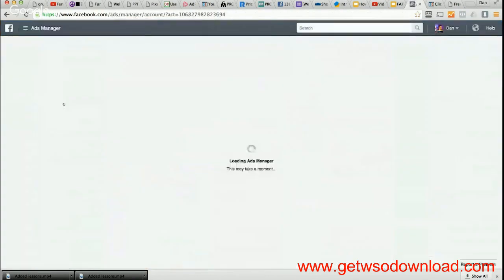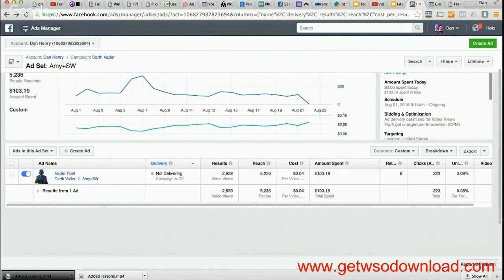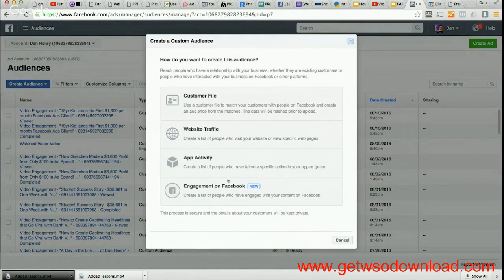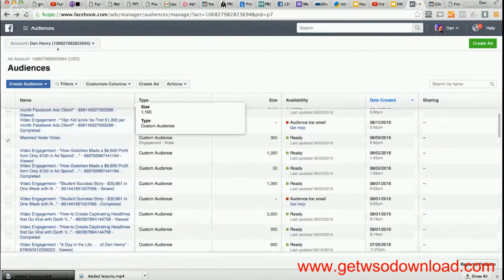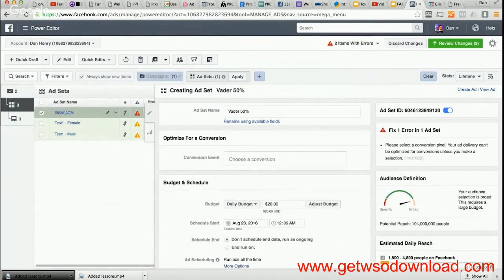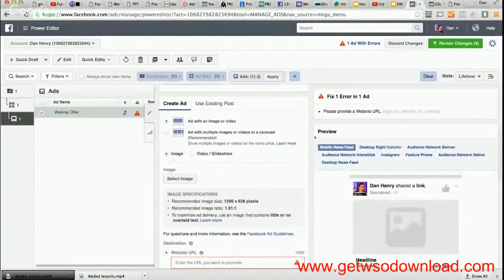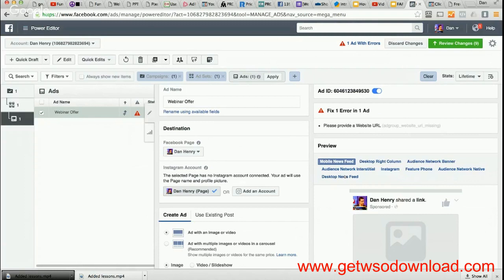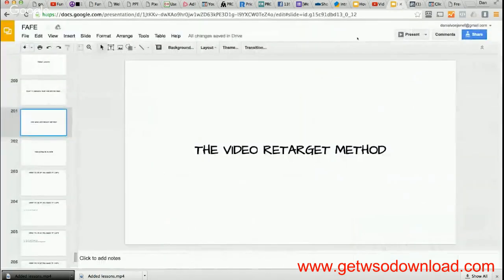14 Bonus The Video Retarget Method from Dan Henry on Vimeo